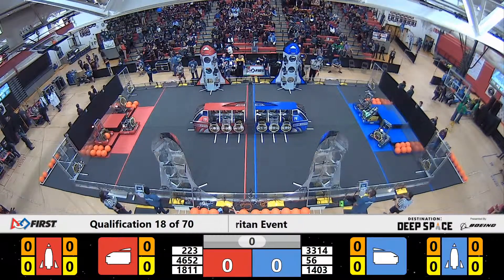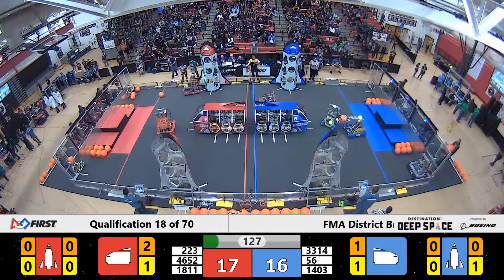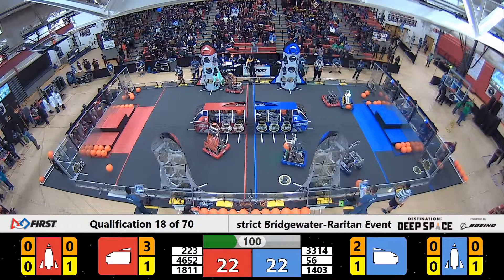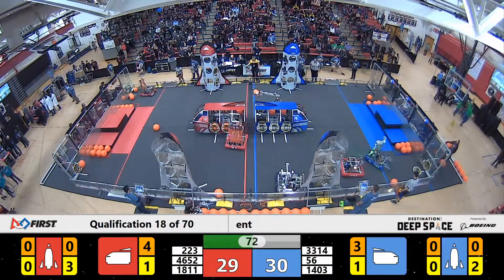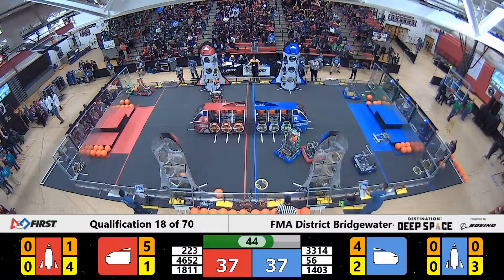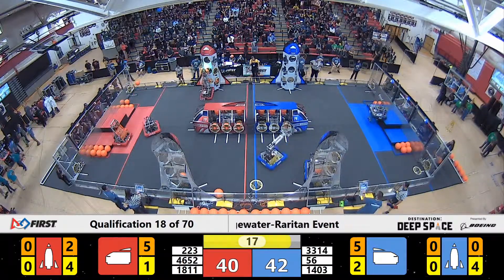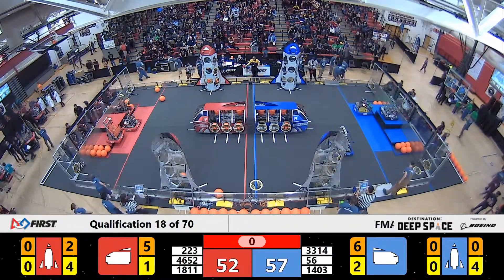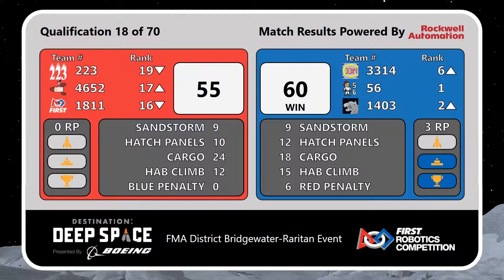2019 FMA District Bridgewater-Raritan Event - Qualification Match 18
Footage of the 2019 FMA District Bridgewater-Raritan Event Event is courtesy of FIRST Mid-Atlantic.